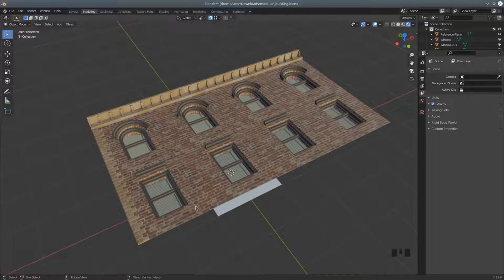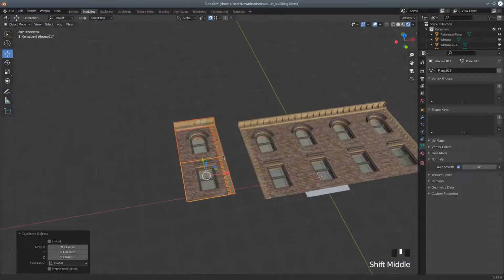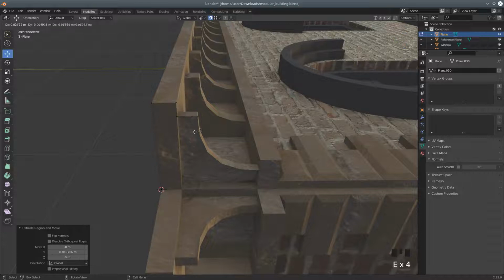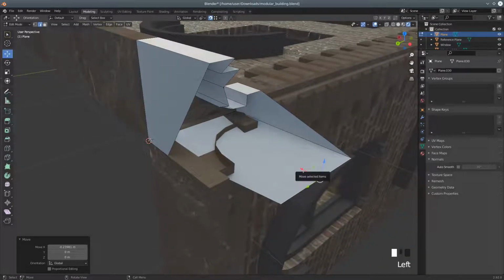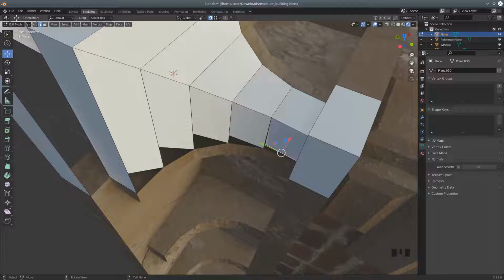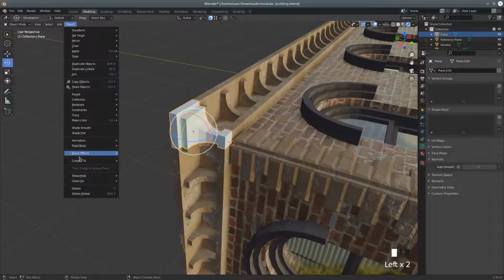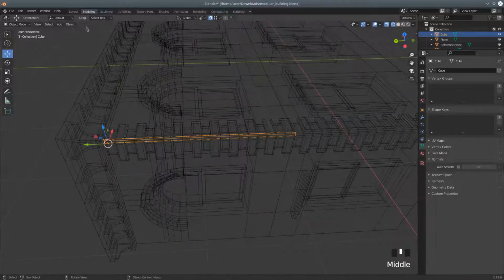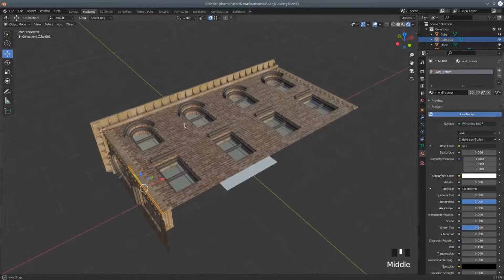Britgrid Intermediate Blender Class Lesson 28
In this video I'll demonstrate how to create a corner section for the modular building.